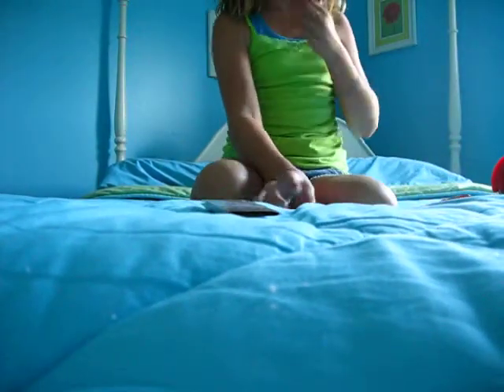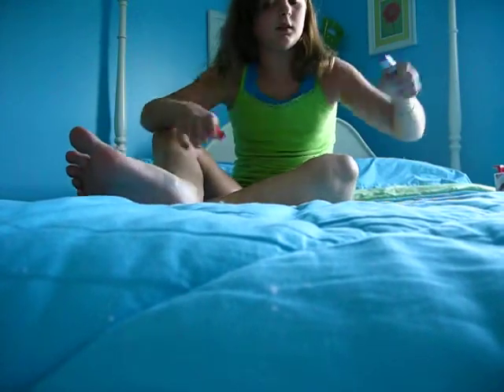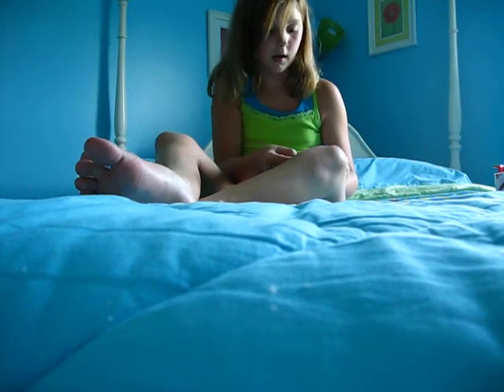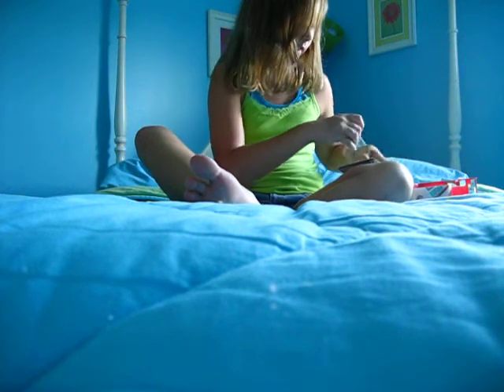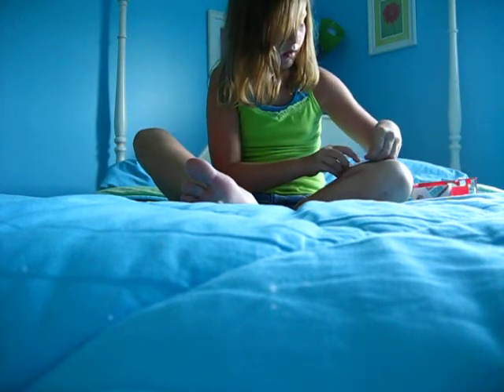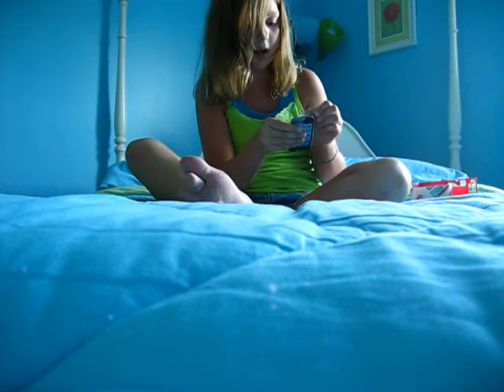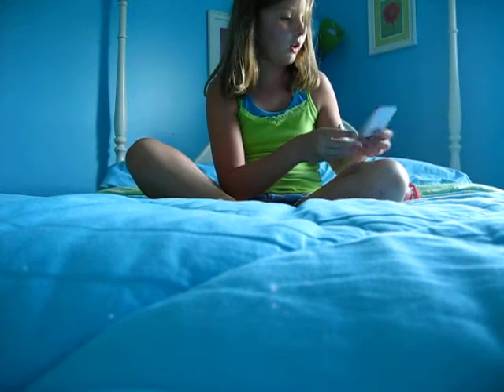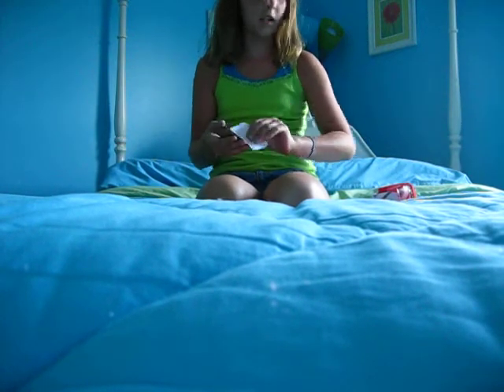How to make an ipod for your ag dolls